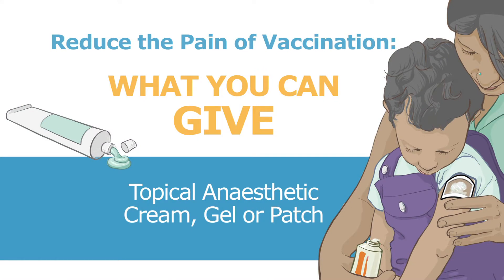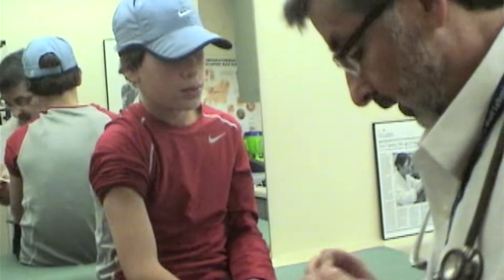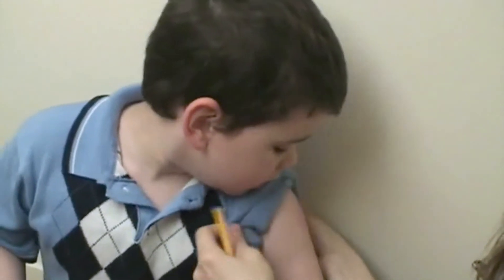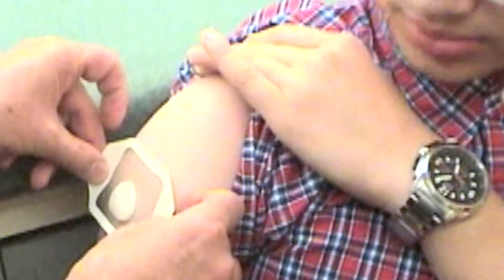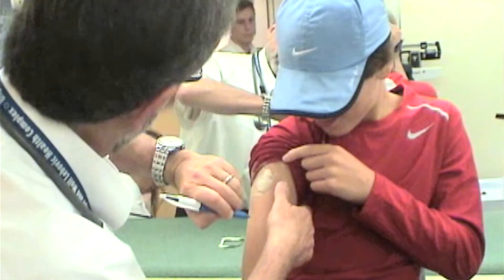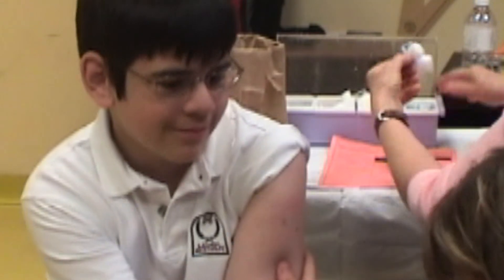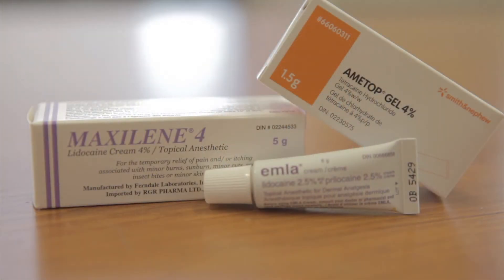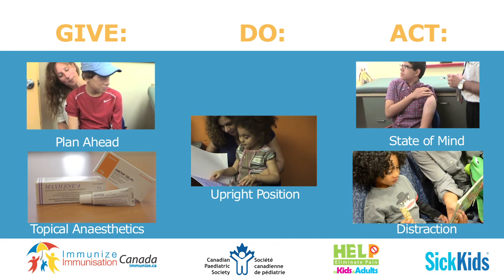Reduce vaccination pain - Part 3: Topical Anaesthetics / Réduisez la douleur de la vaccination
This is the third video in a series on reducing vaccination pain in your child.
This video explains how creams, gels, and patches can safely numb the skin before a needle, reducing pain and anxiety. Perfect for parents, caregivers, and healthcare professionals looking for easy ways to make shots more comfortable.

VIDEO TRANSCRIPT

Topical anesthetics.
Controlling your child's pain during vaccination with topical anesthetics.  'And another thing to stop the pain is [inaudible].'

Hospitals all over the world use topical anesthetics to reduce pain in children. They're available as a cream, gel or patch. Most people have experience with them when they are given by injection at the dentist's office.
'My dentist yesterday, when I got my needle, they actually made it numb, so I. It just felt like a little tap.'

They dull the pain where the needle enters the skin. 'It's gonna take away the sting.'
Your child may still have a sensation of pressure when the vaccine is being injected. This is normal.

In Canada, you can buy topical anesthetics at the drugstore without a prescription. They are safe for use in children, even babies. The topical anesthetic is applied to the upper arm where the needle will be given.
'I'm going to take off the magic cream now okay?' You need to wait for topical  anesthetics to take effect.
'Is the magic cream on?' 'Yep,the magic cream is on you.' Maxilene takes 30 minutes to work. Ametop takes 45 minutes and Emla takes 60 minutes. If you expect to wait at the clinic, you might want to apply them there instead of at home. If you are using the patch, just peel off the backing and stick the patch on the skin. If you are using the cream or gel, squeezed it out of the tube in a circular pattern on the dressing that's provided until it's about the size of a nickel. This is one gram of the anesthetic, which is one dose, and then put the dressing on your child's skin. Make sure the edges are sealed so the anaesthetic doesn't leak out. Fold over one corner of the dressing onto itself so you have an edge to grab on to later to make it easier to take it off.

If the dressing is not available, you can use plastic wrap. Just wrap it around your child's arm. Ask your doctor whether your child is scheduled for one or more vaccinations so you know whether to apply the anesthetic to one or both arms. Make a note of the time you applied them, or write it directly on the dressing or patch with a pen so that you can make sure you remember to take them off at the appropriate time.

Remove the dressing carefully as it can get very sticky. If you remove the dressing too quickly, it can cause your child discomfort, like when pulling off a bandage.
'Find a little edge and then stretch it like that.'

Instead, pull the dressing out and away from the skin slowly while securing the opposite corner. The dressing stretches and it will lift off the skin without causing discomfort. Then just wipe the skin with a tissue. You can use a washable marker to show where the anaesthetic was because sometimes you can't tell after you take it off.

You might notice some changes to the color of your child's skin, either reddening or whitening, this is temporary and goes away after a few hours. Rarely, there can be a skin rash which could be the sign of an allergic skin reaction. If this happens, talk to your healthcare provider about using a different topical anesthetic the next time.

Topical anesthetics can be used in any setting, including schools. Talk to your child's teacher or public health department about how to make this possible.
'And when it's ready to get the vaccine, we'll take it off and it'll have already penetrated through the skin, okay?'

Using topical anesthetics is one of the many ways to reduce pain in your child during vaccinations.

Don't forget to view the rest of the videos in this series.
Remember, combining the different methods together will lead to even better results.